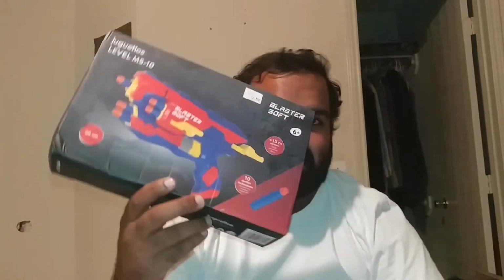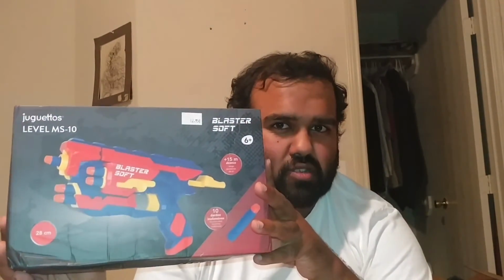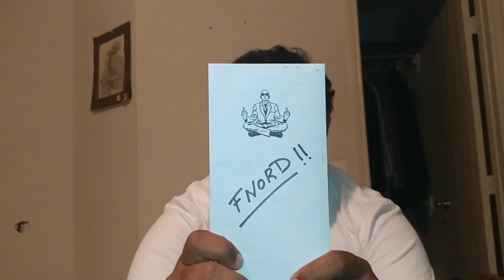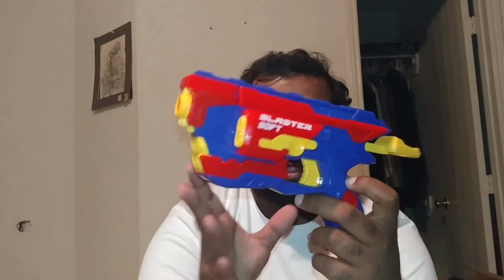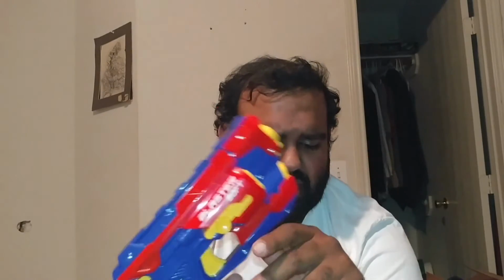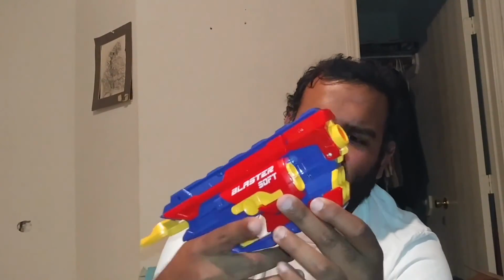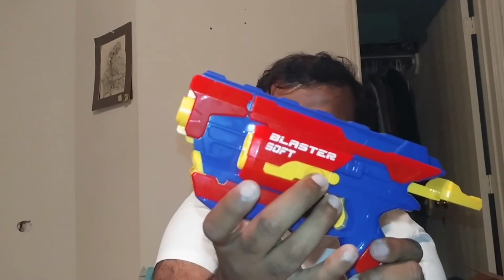Unboxing the Blaze Storm 7071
This is a unique Firestrike-style pistol from Blaze Storm that, to my knowledge, is not available in the US. My friend Odisseus Laertida was kind enough to send it my way, and requested this unboxing.